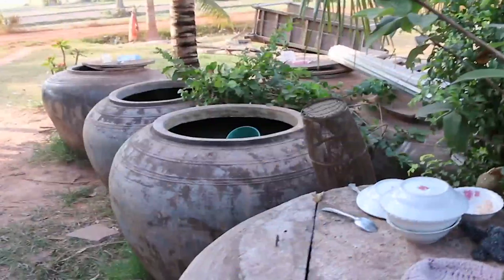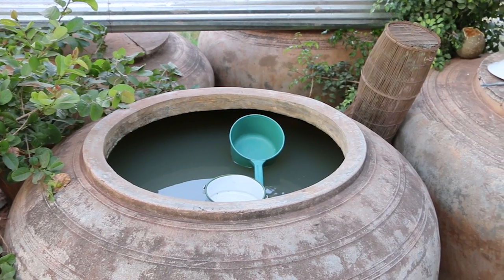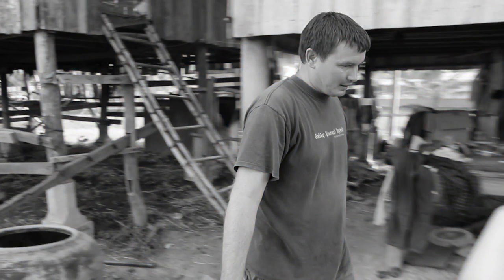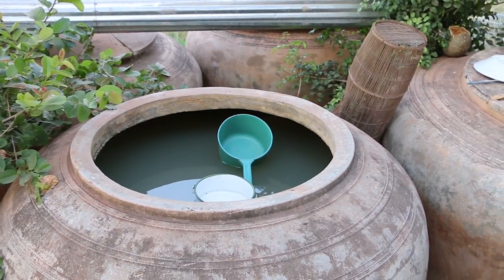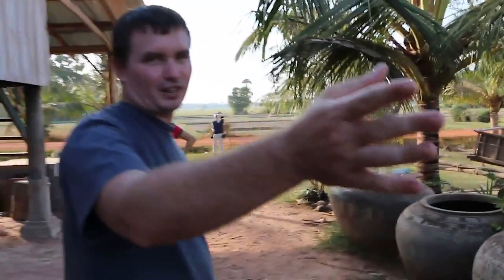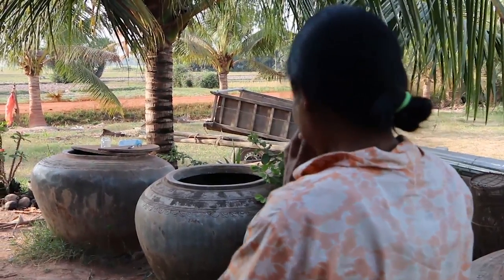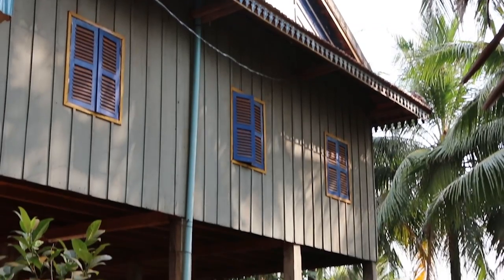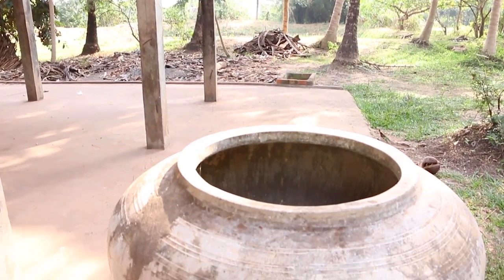How Cambodian Khmer Use Rainwater As Drinking Water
On a recent video assignment in Cambodia I visited a rice farming village. Every house there had multiple rainwater cisterns in the form of large concrete jars. The Cambodian Khmer (pronounced Kuh-Mai) farmers capture rainwater during the rainy season, store it in cisterns and use it as their drinking water source until it runs out. Water is plentiful in ponds, but that water needs to be filtered and boiled before drinking...an extra expense in fuel and time.

I hope this example of Cambodian resourcefulness inspires you to conserve more water in you own life. Here is a playlist of videos with a few simple ideas for conservation and rainwater collection.